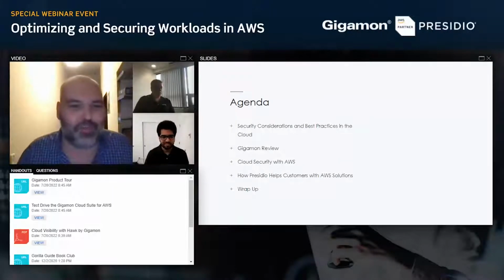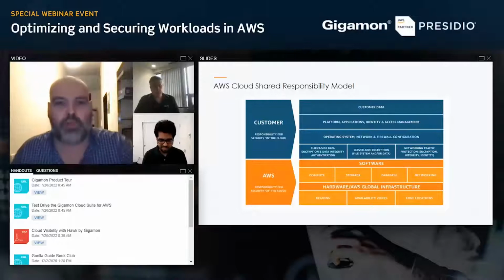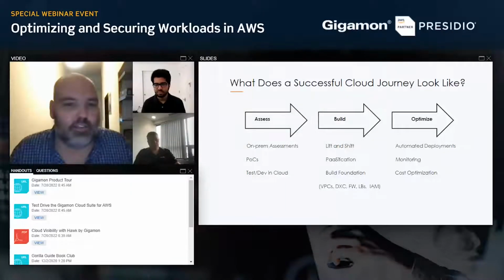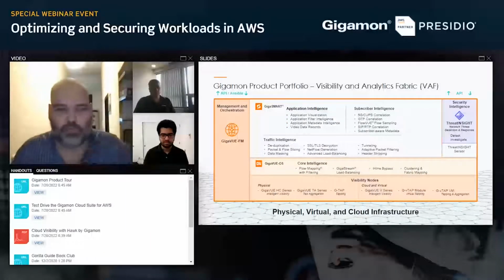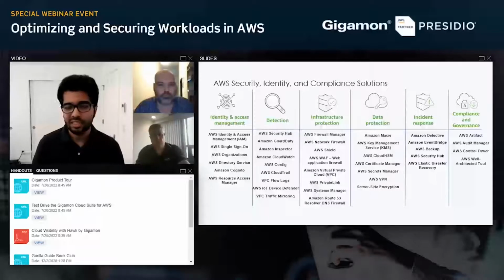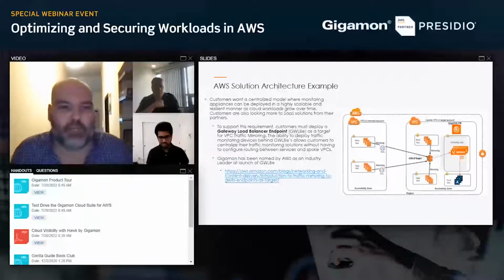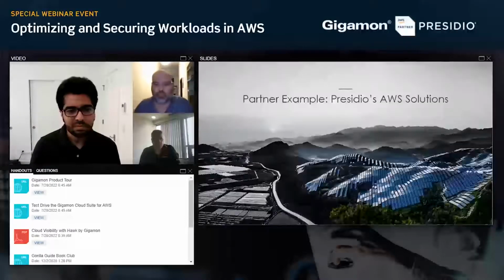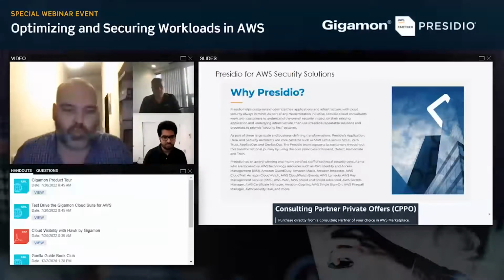Optimizing and Securing Workloads in AWS with Gigamon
The cloud is today’s #1 applications deployment platform; workforces are mobile and online 24/7; customers are in every corner of the world, and your business-critical data is flowing over increasingly complex, hybrid cloud infrastructures.

Faced with this reality, many organizations are developing agile, responsive security postures that re-use best practices, trusted security approaches, and tools alongside the latest cloud-based security thinking and technologies.

Join AWS cybersecurity experts Bret Gessner, Senior Cloud Channel Sales Engineer at Gigamon, and a special guest from AWS in a discussion moderated by Bret Gessner who has extensive experience in the public cloud architecture space.

As well as joining the provocative panel discussion, you will have the opportunity to learn how your peers are approaching this critical issue and learn from some of the best and brightest in the cybersecurity industry.